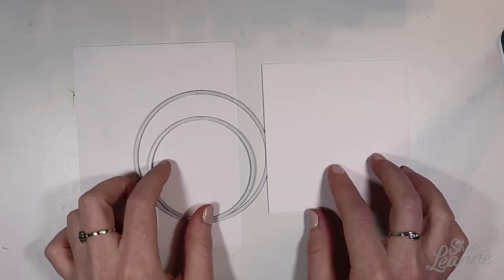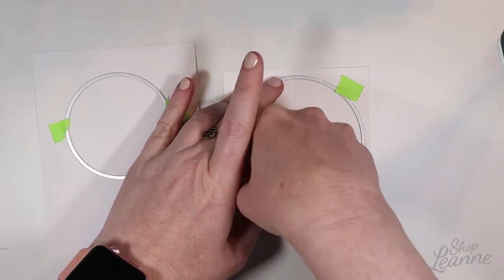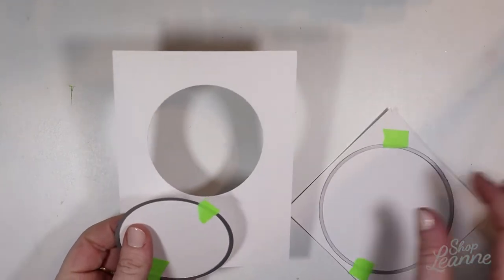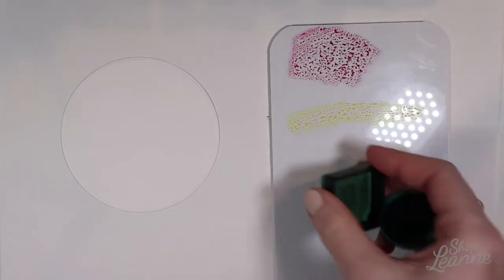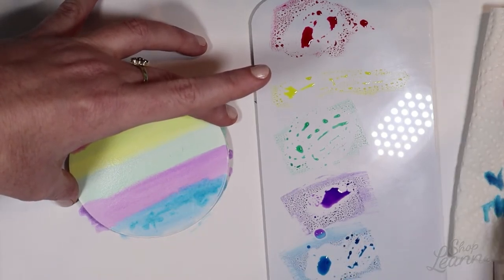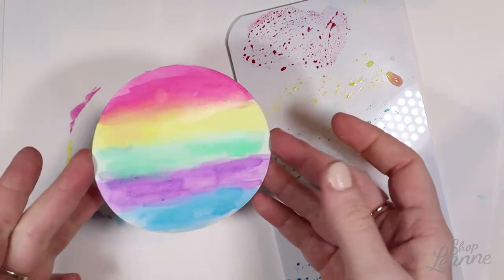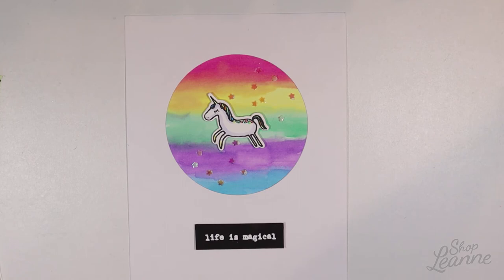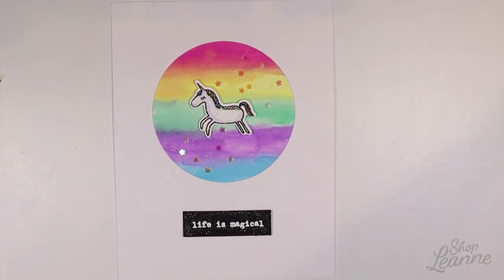Rainbow UNICORN MAGIC card - Video #113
Who doesn't love unicorns? And rainbows? And this adorable Flora and Fauna stamp set "Magical Unicorn"! This video shows how I created this card along with the materials I used.

SUPPLIES

COPIC COLOURS